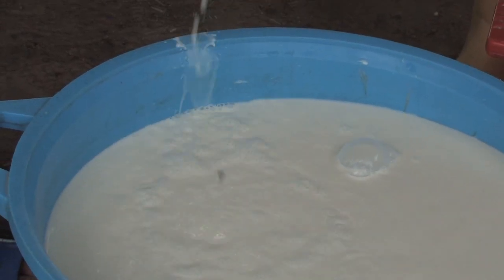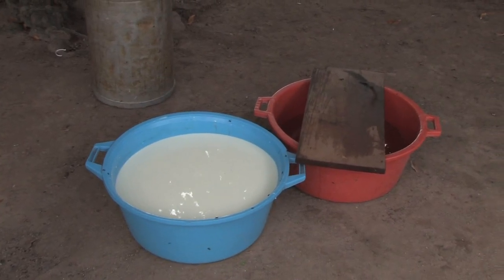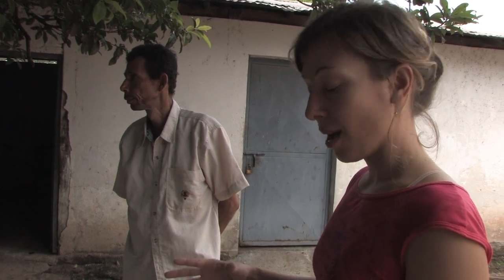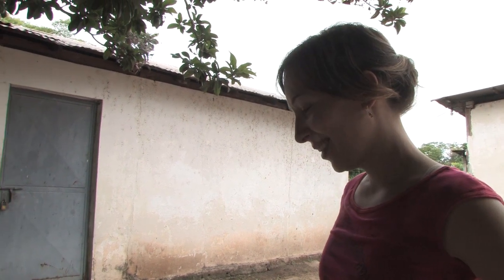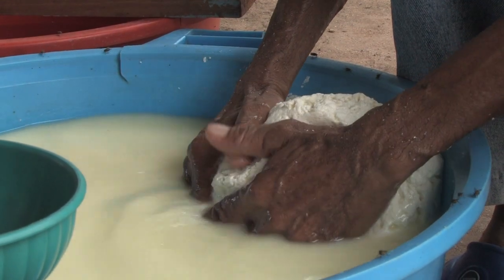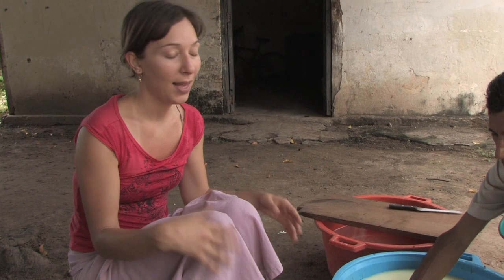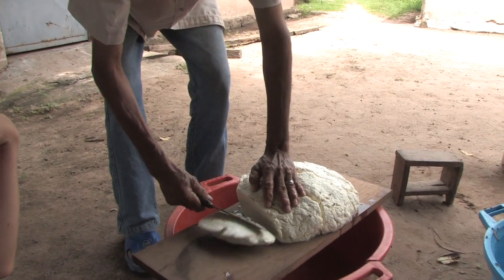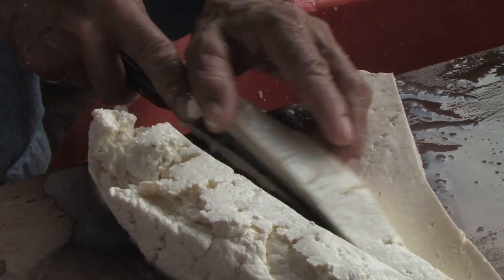Udder to Table - Making traditional Venezuelan Cheese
How to make traditional Venezuelan cheese with only 3 ingredients.

25 liters unpasteurized milk
1/2 tsp rennet
2 - 2.5lbs salt

Instructions below:

Pour 25 Liters of unpasteurized, unrefrigerated milk into a basin

Mix ½ tsp of rennet and ½ tsp salt in 1 cup water

Pour salt and rennet mixture into the milk and mix well

Let sit for approximately 25 minutes or until a consistency when you poke at it, the solids don’t fall in on itself

Mix vigorously

Let mixture settle for approximately 5 minutes or until the solids have settled to the bottom

Very gently begin compressing the solids into one large ball, pushing the water out

Extract the ball of compressed milk solids and chop into cubes (roughly 1 inch squares)

Place the cubes into 10 liters of water mixed with 1 kilo of salt

Let sit approximately 30 minutes in the saltwater

Strain the cubes from salt water

Place cheese cloth in a container that has holes so that the moisture can escape from the bottom

Compress the squares of milk solids into the container with cheese cloth.  Press  aggressively to push the moisture out

Place something heavy on the top of the cheese so that it continues to compress it over time

Leave the bucket and cubes for 24 hours at a temperature of about 75 – 85 degrees

Extract from the bucket and cheese cloth and enjoy